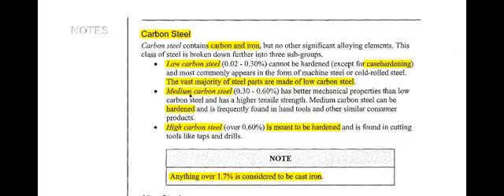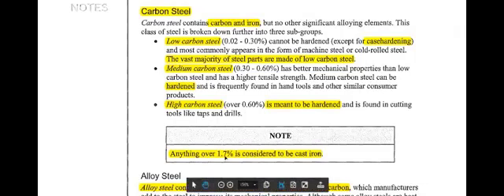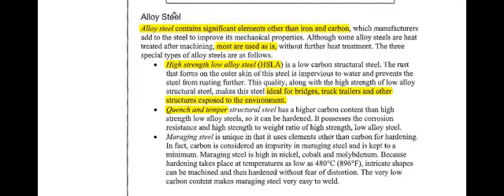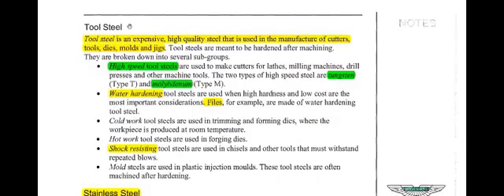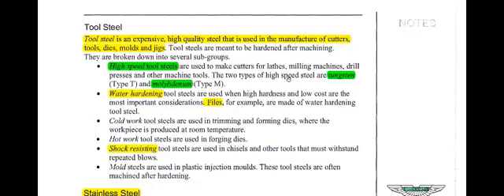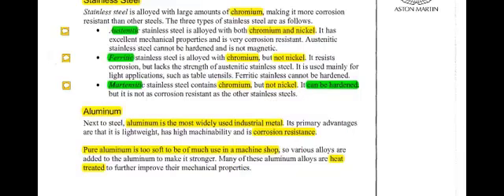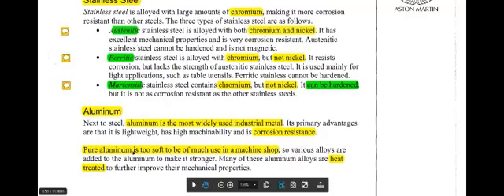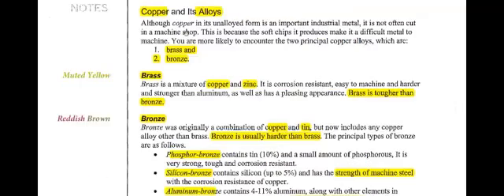Metallurgy. Objective 4. Numbering Systems for Steel